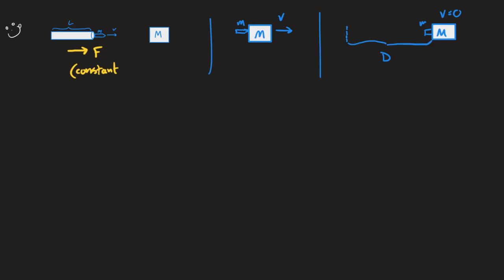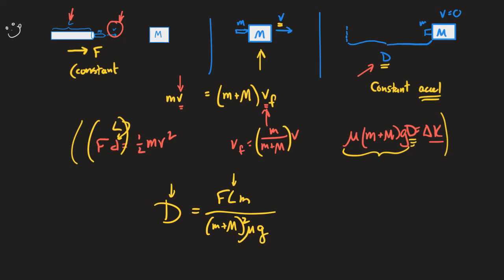Long Form Dart FRQ pt 1